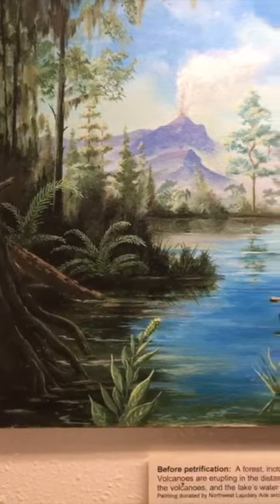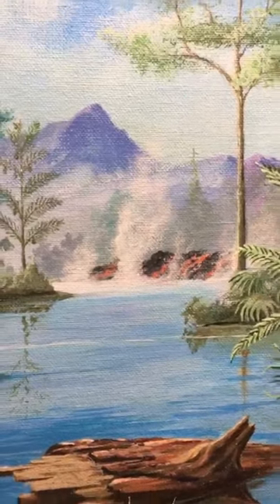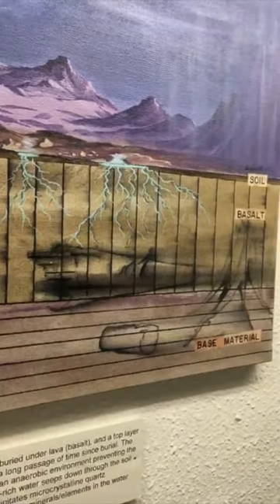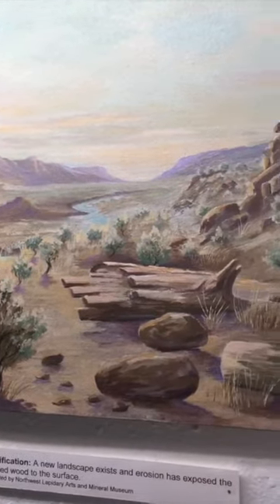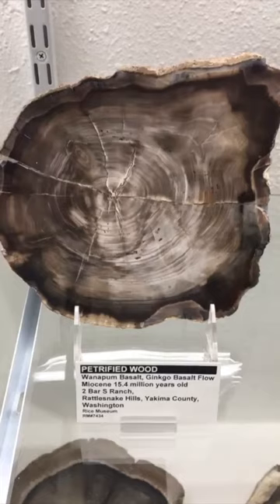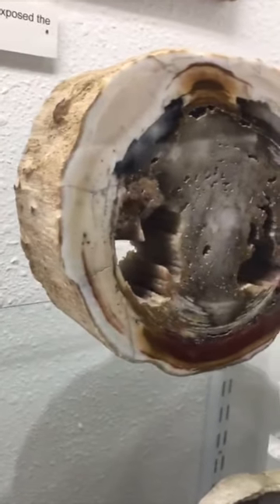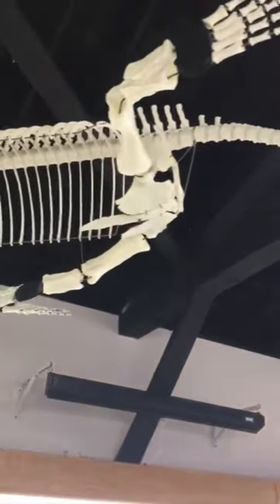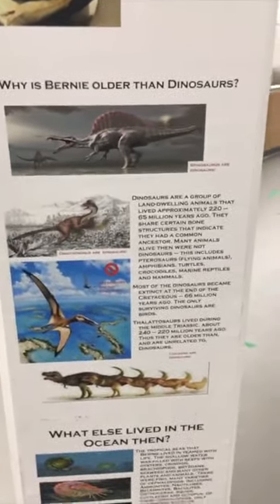Petrified wood and other Northwest Fossils